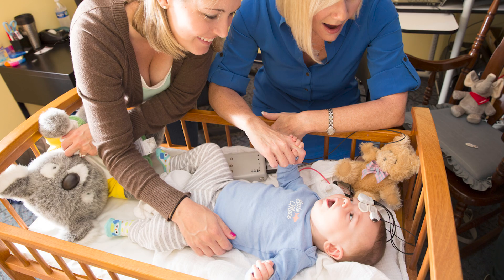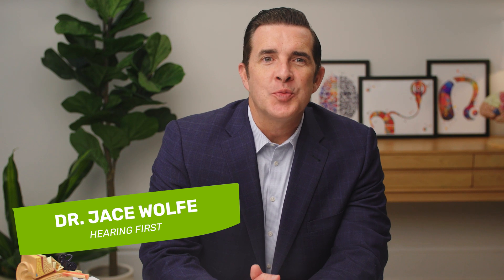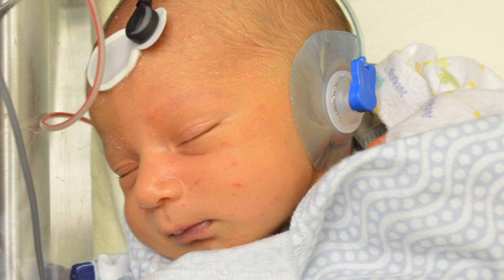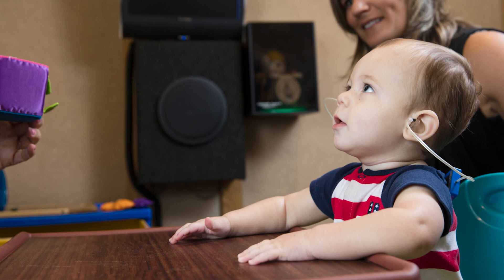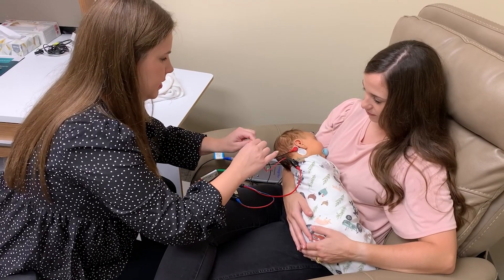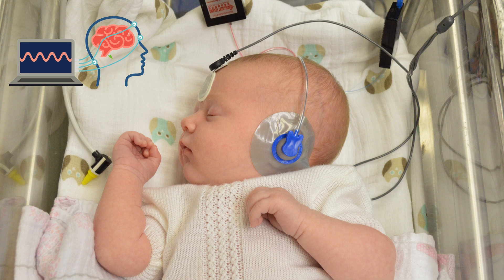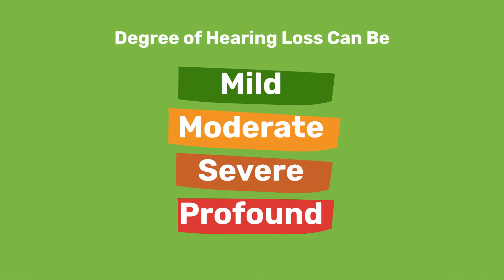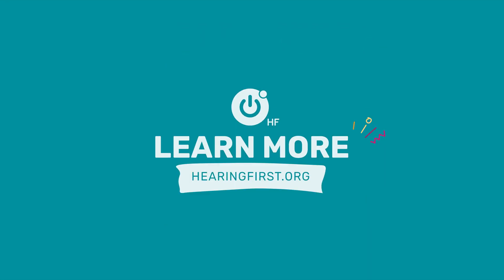Screening Your Baby's Hearing: What to Expect and Why It Matters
Finding out your sweet newborn baby requires further hearing testing might feel a bit overwhelming for parents. You might be uncertain of what lies ahead but it’s important to follow through with additional testing. After a failed newborn hearing screening, your baby will follow up with a pediatric audiologist where they will perform an Auditory Brainstem Response (ABR) test while your little one peacefully sleeps.

In this video, a pediatric audiologist explains:

🟡 What to do if your baby has failed their newborn hearing screening
🟡 What kind of diagnostic hearing test your baby needs
🟡 What happens during the hearing test and the accuracy of the results
🟡 When additional testing is needed to confirm a hearing loss is present

Watch and learn more about how a baby’s hearing is tested!

⏰About Take 10 with a Pediatric Audiologist! Give us 10 minutes (or less!) and we’ll give you answers about childhood hearing loss from an experienced pediatric audiologist. Take 10 is our series designed to give busy parents access to important information, as an expert in pediatric audiology sits down to tell you all about childhood hearing loss, technology, and more.

Hear from families who had BIG dreams for their child with hearing loss

Chapters:
0:00 Introduction
0:55 How to accurately test a baby’s hearing
1:46 Types of hearing tests
2:28 Auditory Brainstem Response (ABR)
3:13 How an ABR test works
3:50 Understanding the results
4:35 Resources and community